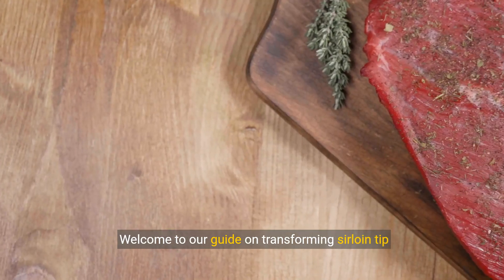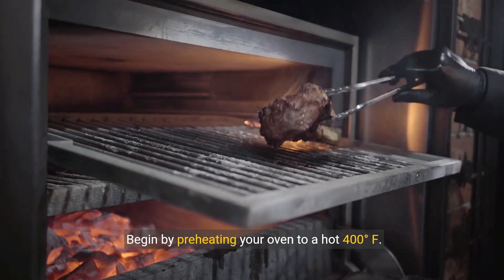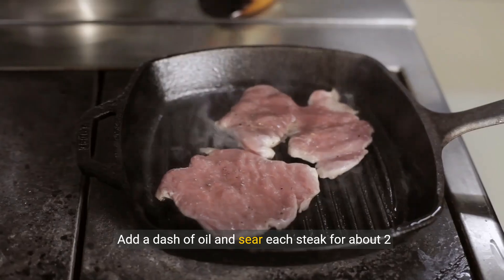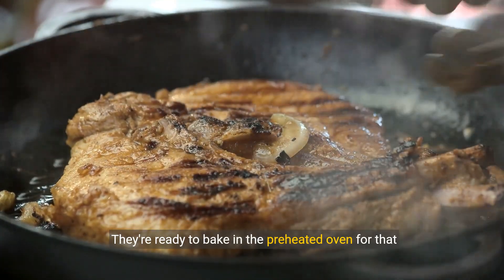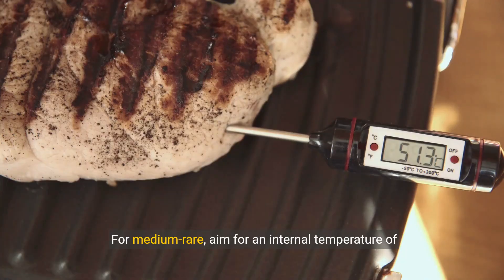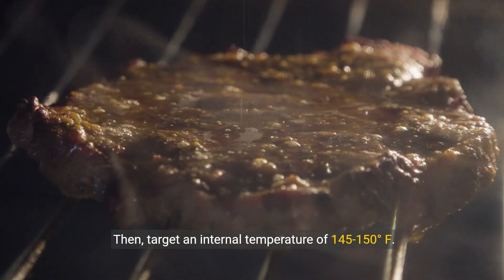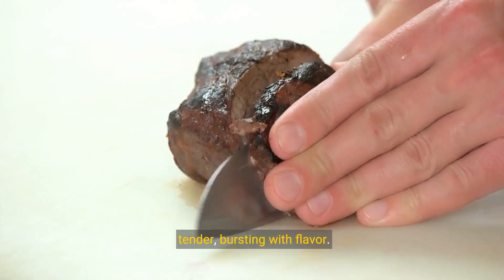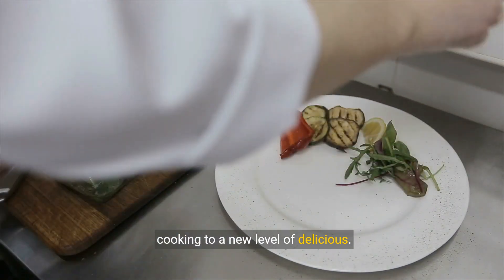Can you cook sirloin tip steaks in the oven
Yes, you can cook sirloin tip steaks in the oven. Here's a simple method to do so:

Season the sirloin tip steaks with salt, pepper, and any other desired spices or herbs.

Heat a skillet over high heat and add a small amount of oil. Sear the steaks for about 2 minutes on each side until browned.

Transfer the steaks to a baking dish or oven-safe skillet.

Place the dish or skillet in the preheated oven and cook for about 10-15 minutes, or until the internal temperature reaches your desired level of doneness. Use a meat thermometer to check the temperature.

For medium-rare, aim for an internal temperature of 135-140°F (57-60°C).

For medium, aim for an internal temperature of 145-150°F (63-66°C).

Adjust the cooking time based on the thickness of the steaks and your preferred level of doneness.

Once cooked to your liking, remove the steaks from the oven and let them rest for a few minutes before serving. This allows the juices to redistribute within the meat, resulting in a more tender and flavorful steak.

Serve the sirloin tip steaks with your favorite side dishes and enjoy!

Additional tips:

Marinating the steaks for a few hours before cooking can enhance their flavor and tenderness.

For a more caramelized crust, you can broil the steaks for a couple of minutes after baking.

Remember to use oven mitts or heat-resistant gloves when handling hot cookware.